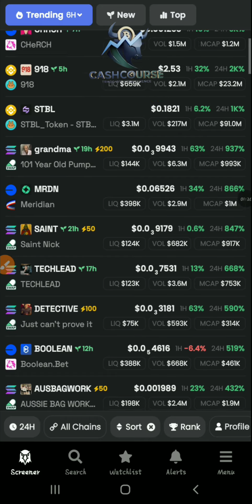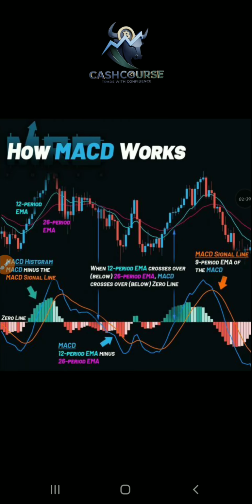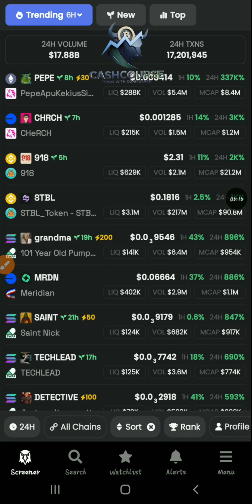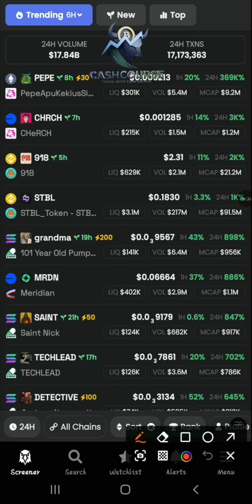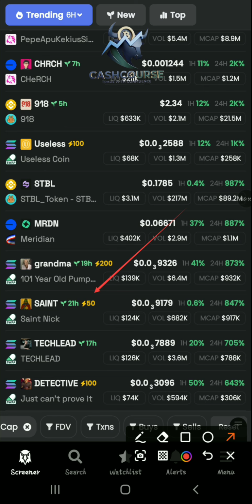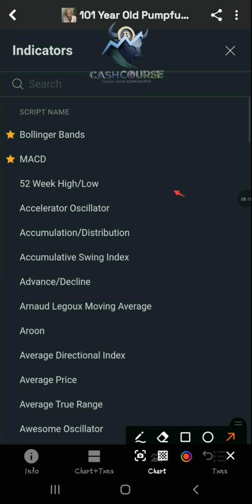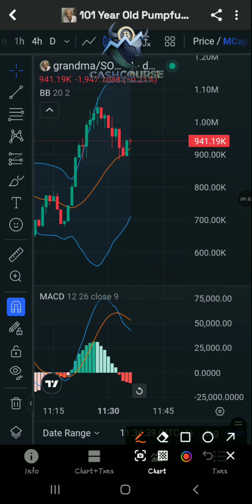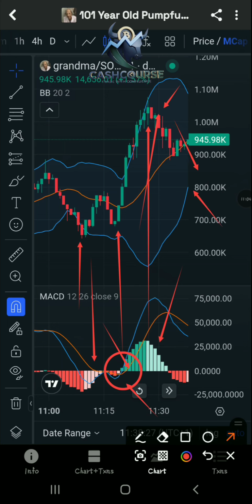How to ACTUALLY Profit from Meme Coins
Tired of feeling like trading meme tokens is just a roll of the dice? In this video, I break down exactly how to use professional technical analysis indicators to find high-probability entry and exit points on even the most volatile meme coins. We're cutting through the hype and using data to make smarter trades.

We’ll be diving deep into two powerful indicators: ✅Bollinger Bands: Learn how to identify squeeze setups and spot when a token is primed for a massive breakout or breakdown. ✅MACD (Moving Average Convergence Divergence: Discover how to confirm trends and momentum shifts to avoid buying at the very top.

Resources/Tools I use: TradingView(Charting Platform) Exchange I use:Phantom wallet and dex screener